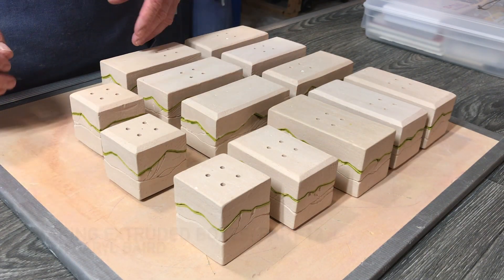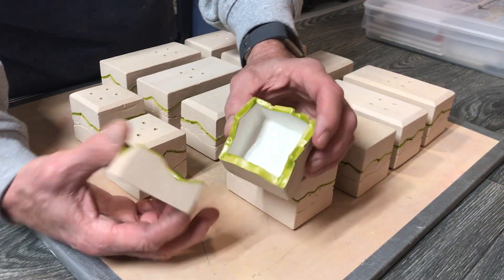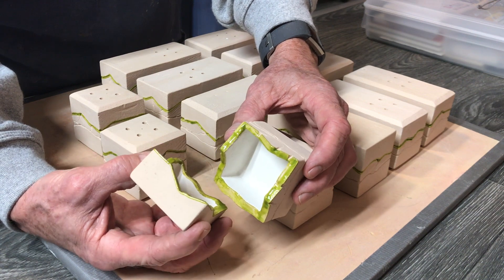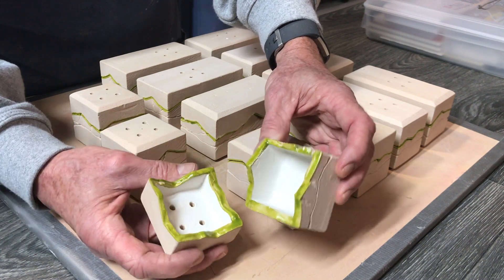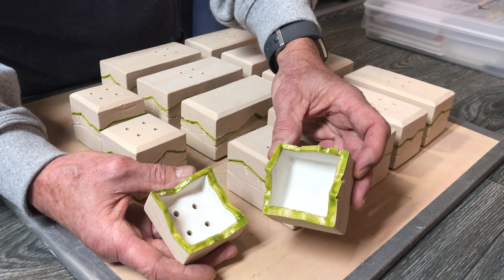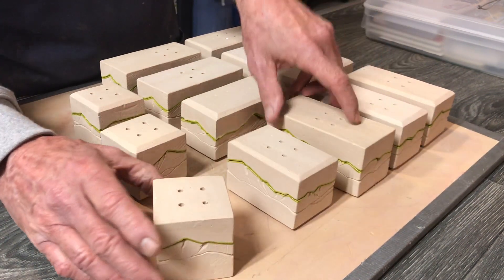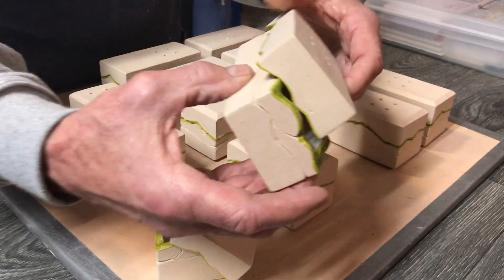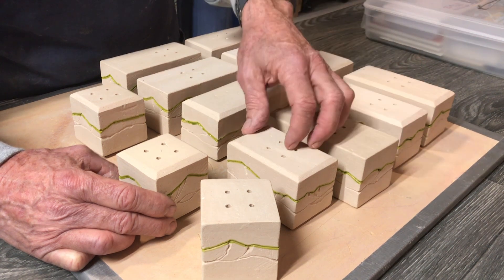Make An Extruded Clay Box Part 10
Part 10 of a 10-part series covering the steps involved in making small, lidded boxes from extruded pottery clay. The boxes have been fired once and a coat of resist wax is painted on the seam between the lid and the box to prevent sticking during the glaze firing.

To learn more about clay extruding join our Facebook group, Clay Extruding & Rolling, moderated by Daryl Baird.